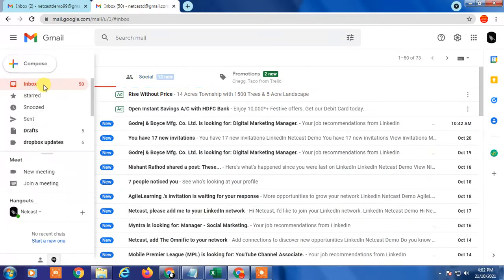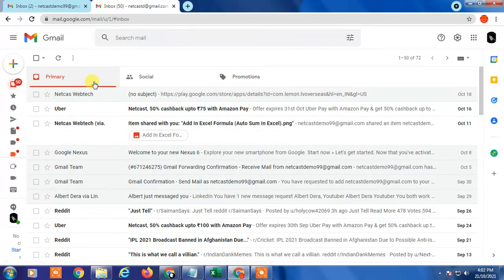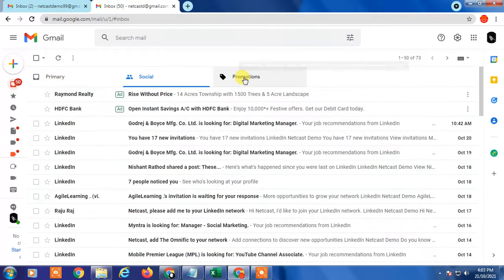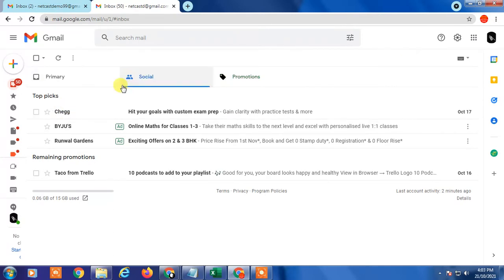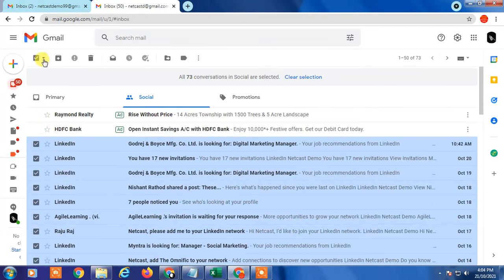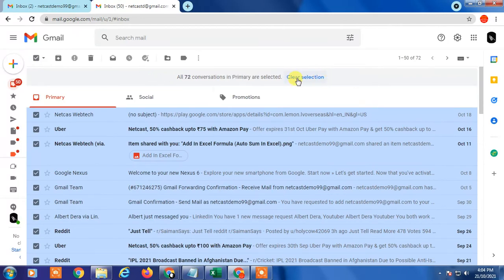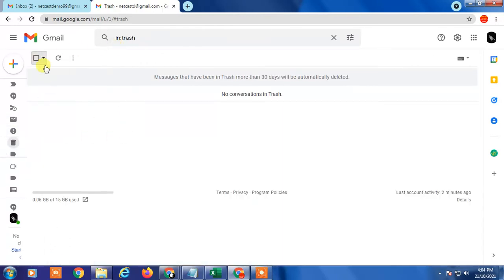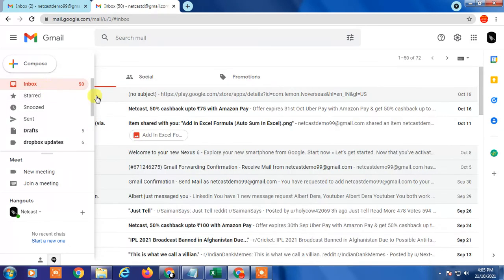How to: Delete Inbox In Gmail At Once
In this video tutorial, we are going to learn, How to Delete Inbox In Gmail At Once.

1.Head Phone With Mic
1A.Smart Wireless Head Phone
1B.My SMARTWATCH
1C.My Smart Mobile Stand
2.Noise Free Boya Mic
3.Smart Android Mobile
4.Smart Mobile Gimble
5.Smart Wireless Mic
6.My Smart DSLR
7.My Smart Vlogging Camera
8.Duel Mic for Interview
9.Smart Windows Laptop For Editing
10.My Smart My Macbook pro
11.My Smart iMac
12.My UltraWide Monitor Screen
13.Smart Tripod Stand
14.Smart DSRL HANDLE GIMBAL
15.SMART LIGHTING SETUP
16.My Smart DRONE
17.SMART LENS 50MM PRIME
18.SMART Lense 70-200mm ZOOM
19.SMART 24-105MM INDOOR
20.SMART Gopro